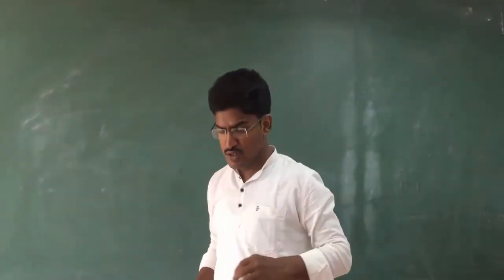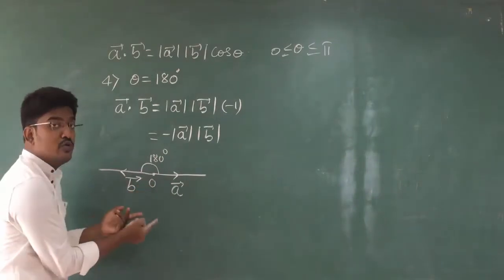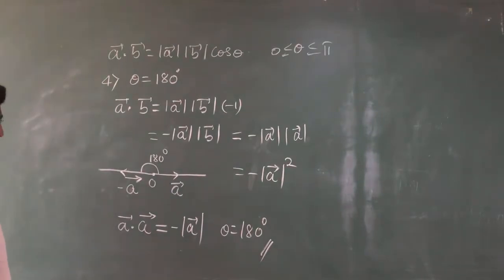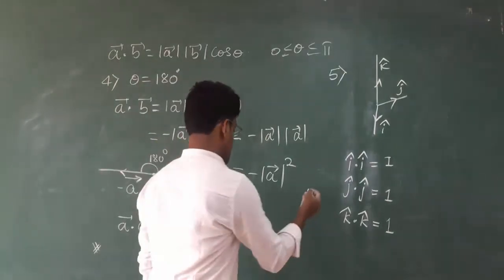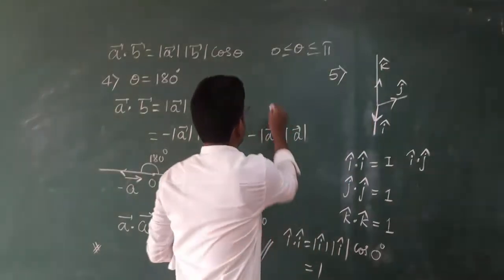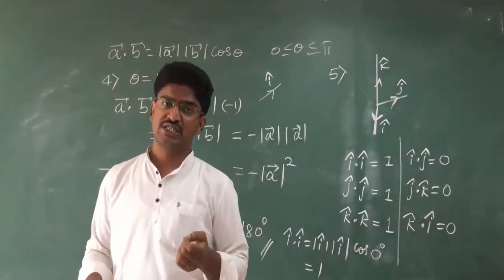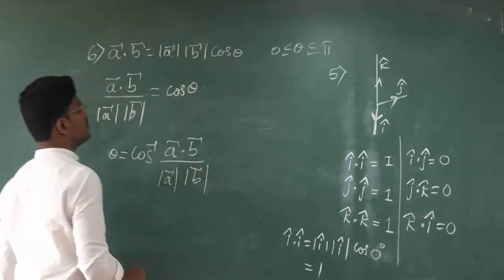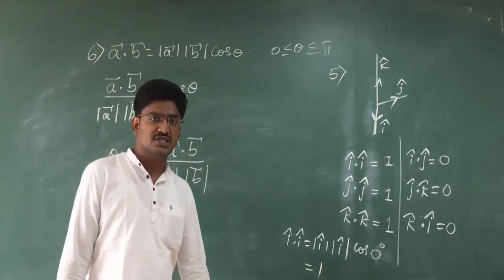Vectors class 12 part 12